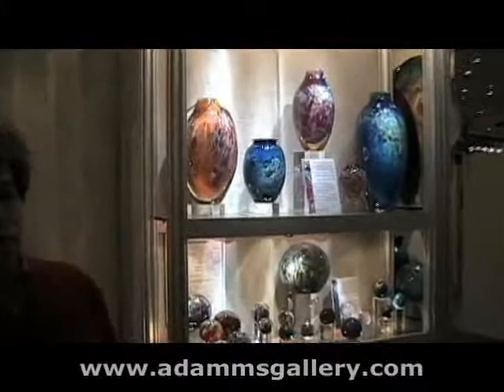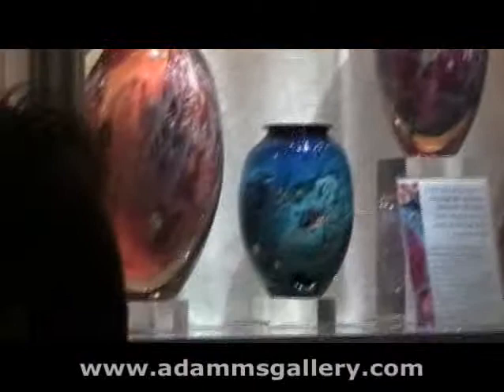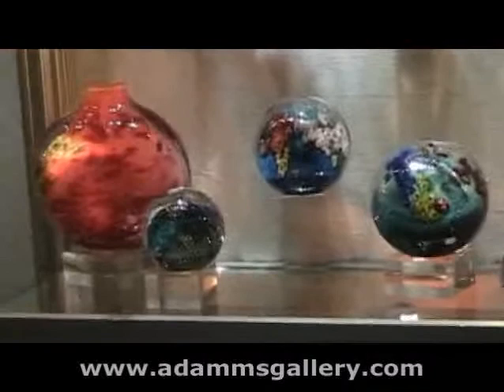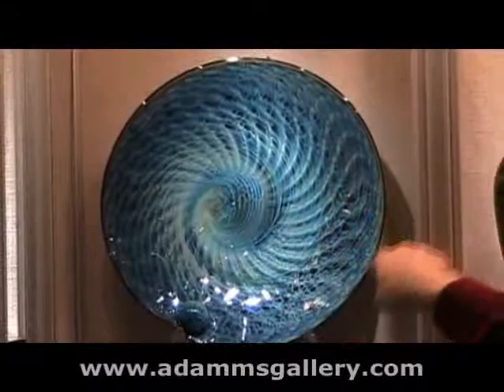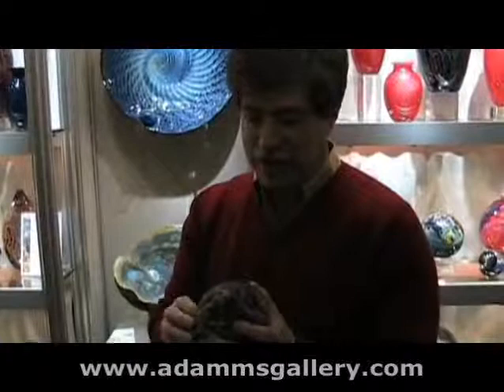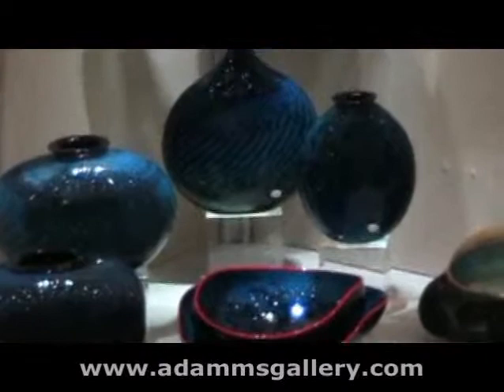Josh Simpson, Art Glass, Adamms Gallery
Internationally known glass artist Josh Simpson creates imaginative orbs filled with his interpretations of space and our home planet, Earth. Josh earned his Bachelor's degree in Psychology from New York's Hamilton College. After deciding to work in glass full time he opened his studio in rural New England in 1972.